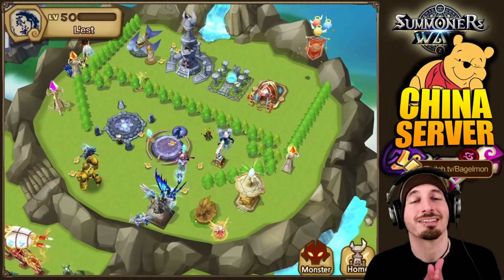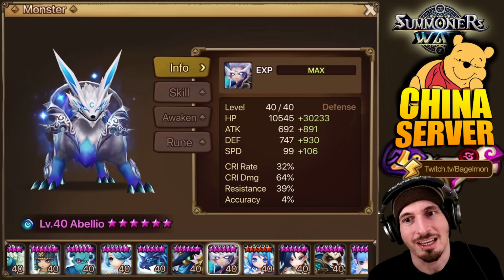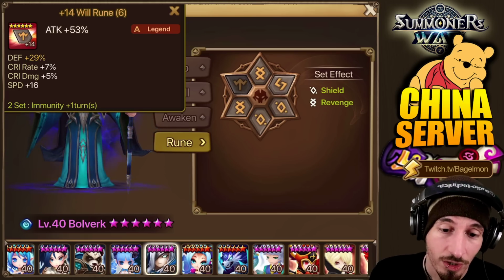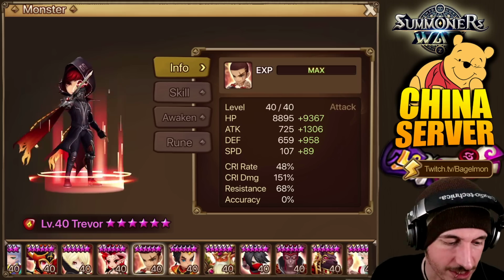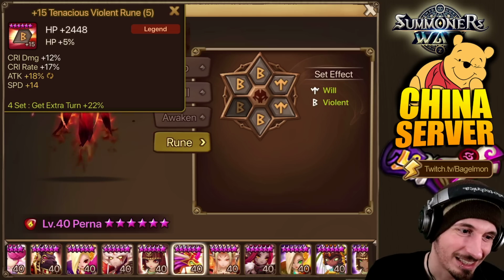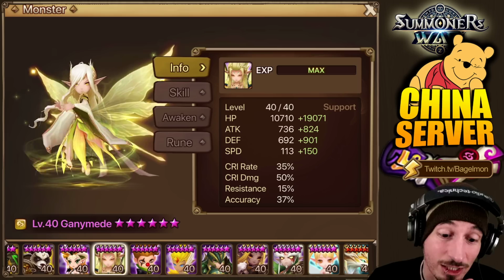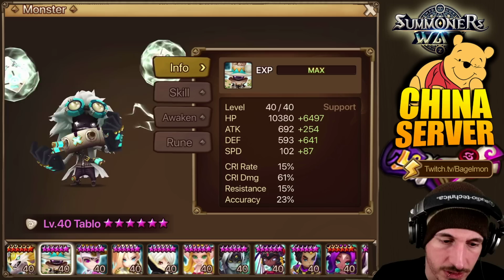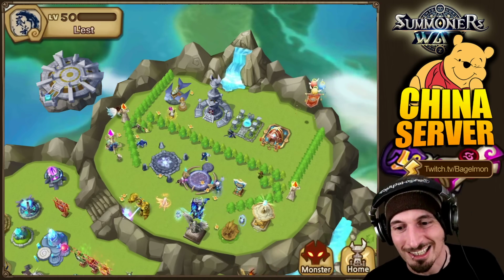One of the BEST Accounts in Summoners War! (SWC 2019 Champion Rune Showcase)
Even though most players won't be able to build things at this level, we can at least take a look at HOW he has his units built, WHAT units he prioritizes, and discuss WHY he has things built a certain way.